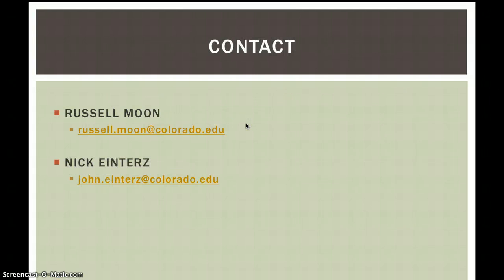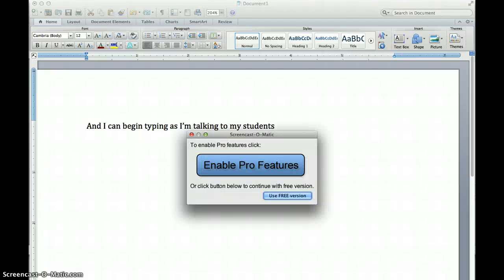COTESOL 2013 DEMO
Here's a screencap from the presentation.